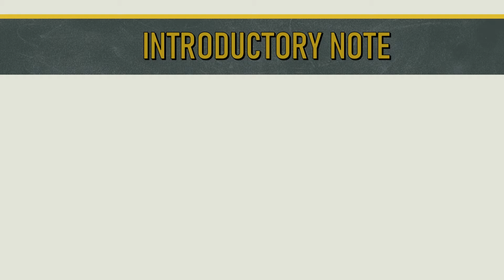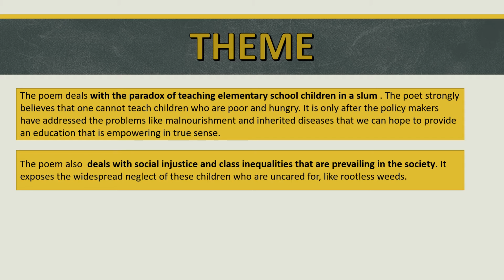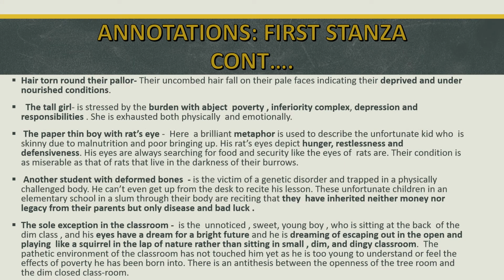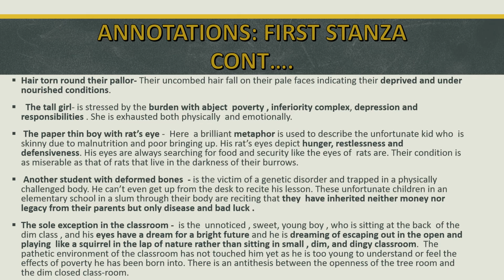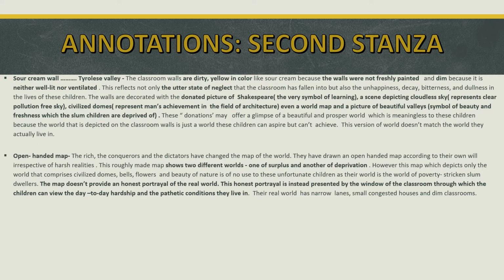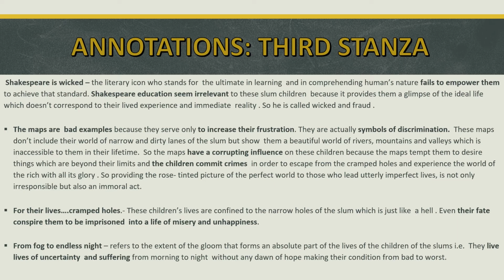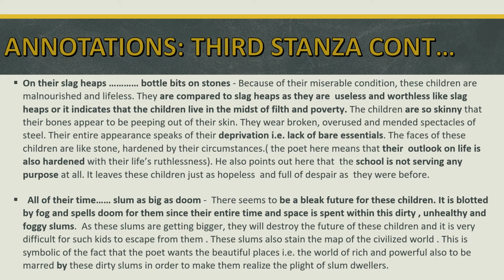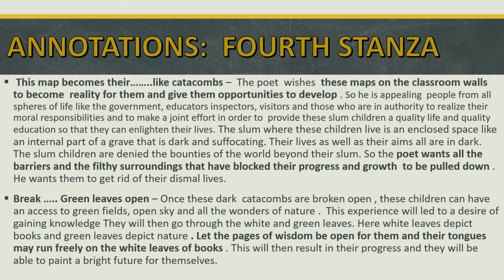An Elementary School Classroom in a Slum| Flamingo CBSE Class 12| Detailed Summary and Analysis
In this video you all will get the in-depth explanation of a very profound poem titled ' An Elementary School Classroom in a Slum' by Stephen Spender.